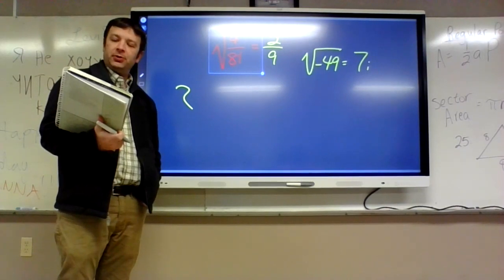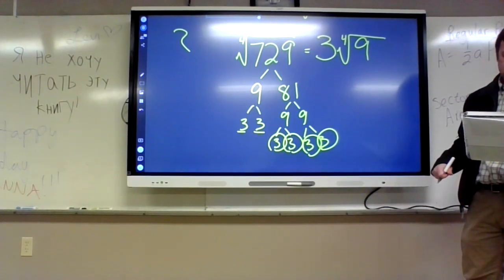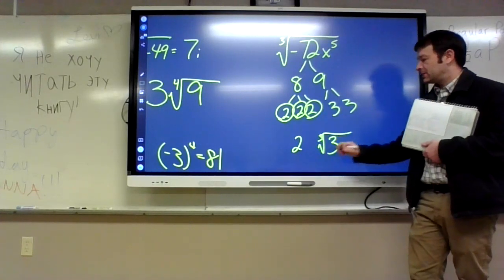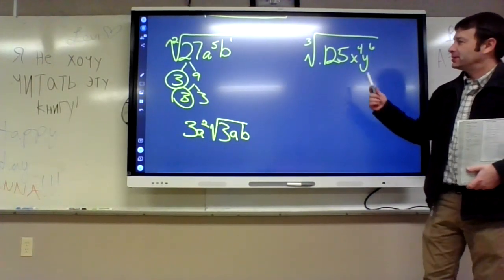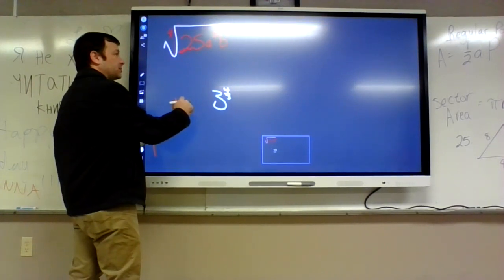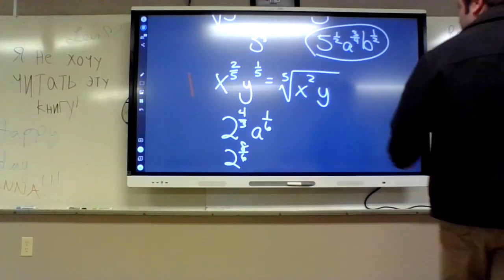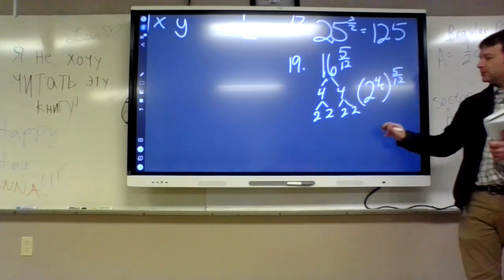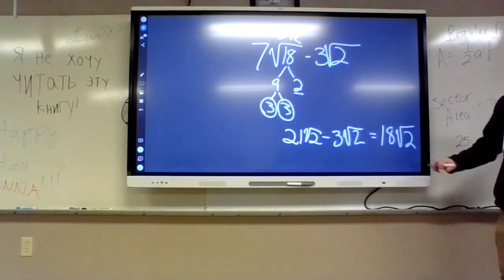Algebra 2 pg 326 #1-49 pt 1